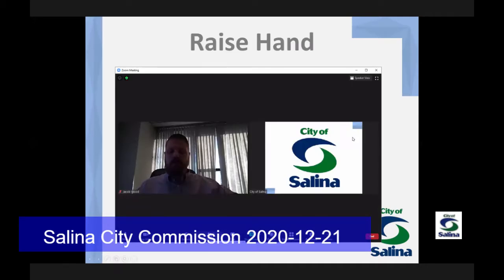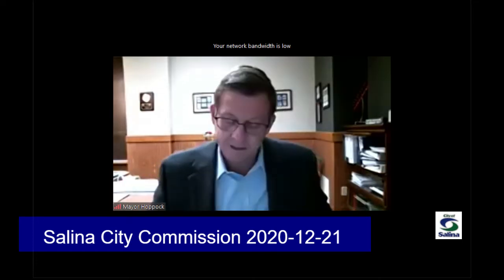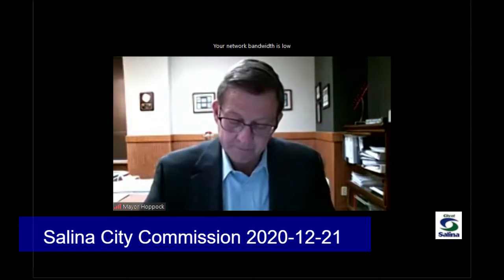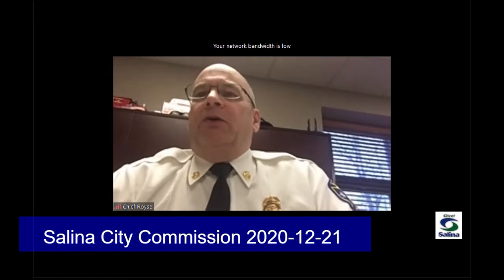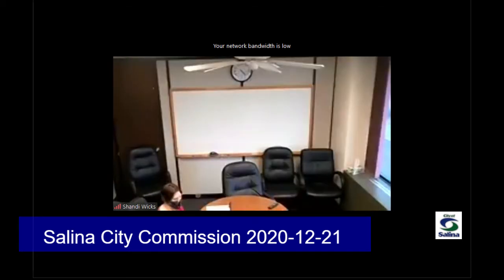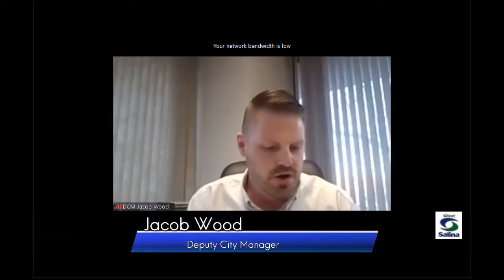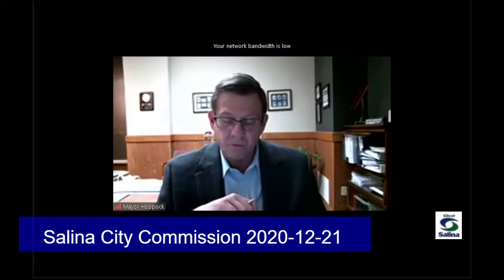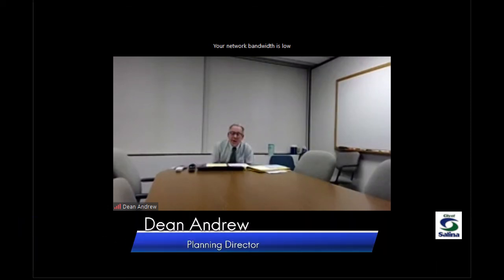Salina City Commission Meeting 2020-12-21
Topics:

22729
:00 Open Slate
:58 Call to Order / Roll Call
2:20 Citizen Forum
4:50 Public hearing on proposed 2020 Amended Budget
8:05 Consent Agenda
9:10 7.1) First reading Ordinance 0-11049 establishing "Former SAFB Environmental Project" fund
14:10 7.2) Authorize publication for notice of public hearing for 2021 amended budget
16:22 7.3) Authorize fire department to purchase replacements heart monitor/defibrillators and Automatic External Defibrillators (AEDs)
24:30 7.4) Resolution 20-7921 agreement with Delta Dental of Kansas for Dental benefits
32:20 7.5) Resolution 20-7924 amendment to agreement with trial Health for therapy management
46:35 7.6) first reading Ordinance 20-11048 natural gas franchise agreement with Kansas Gas Service, a division of One Gas, Inc.
51:45 8.1) Application Z20-4 re-zone 303 S. Santa F, #00 S. Fifth, and 308 S. Fifth to C-4 Central Business District
1:03:45 Other Business / Adjournment